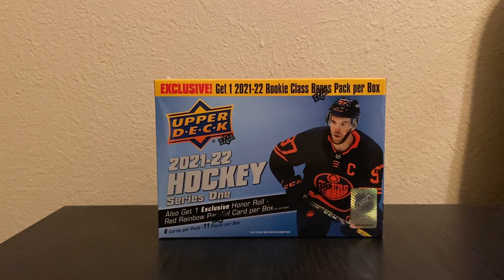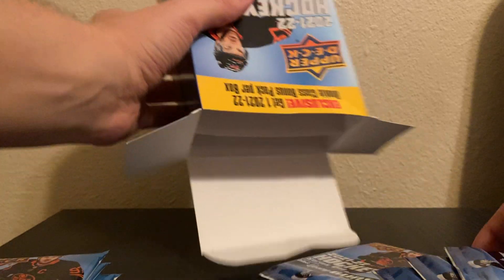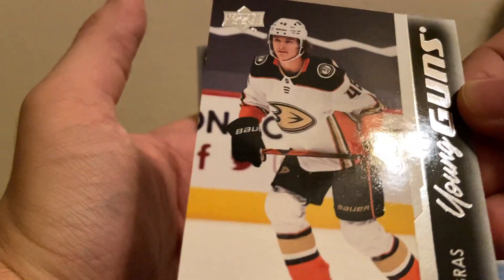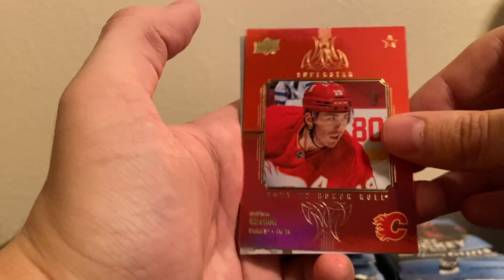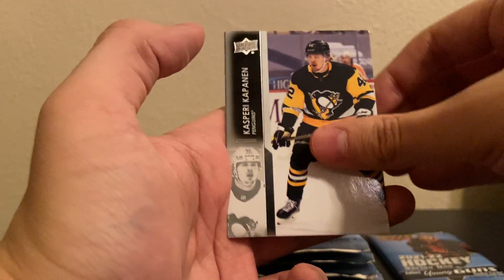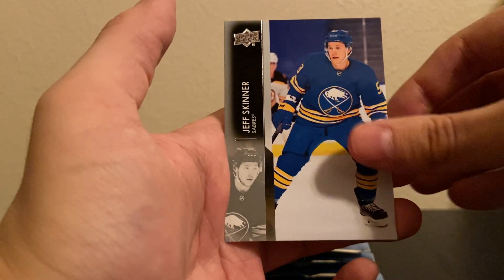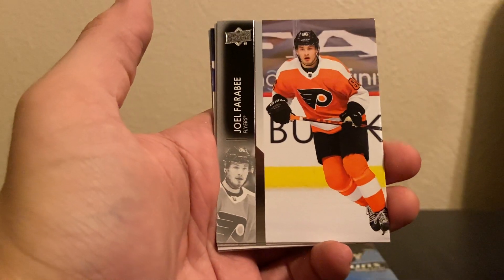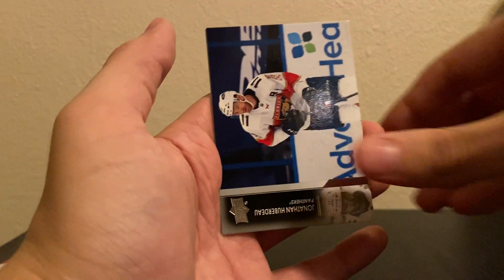(WE HAVE A HIT!) 2021-22 UPPER DECK UD SERIES ONE MEGA BOX RIP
Pardon me while I do "The Michigan"